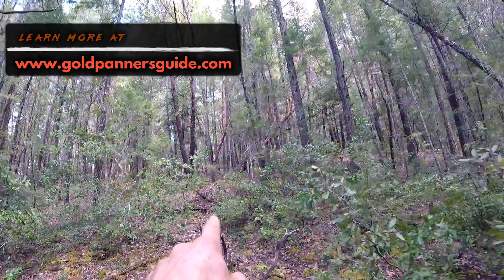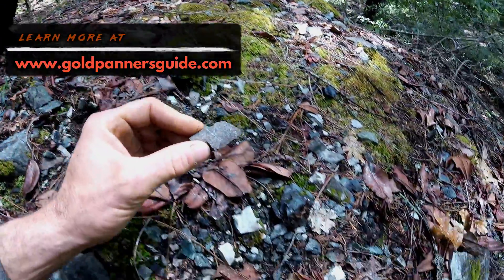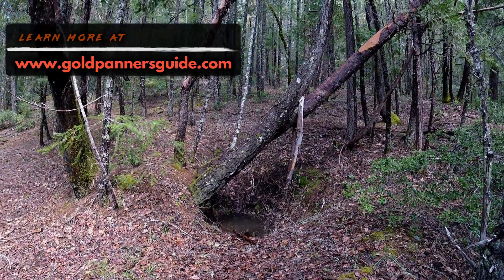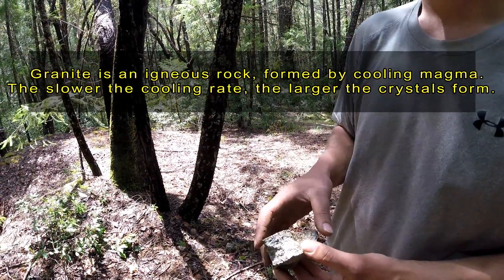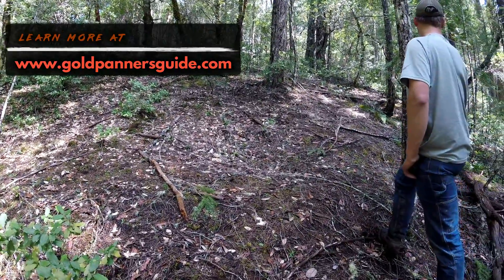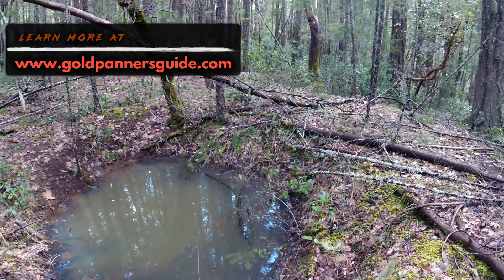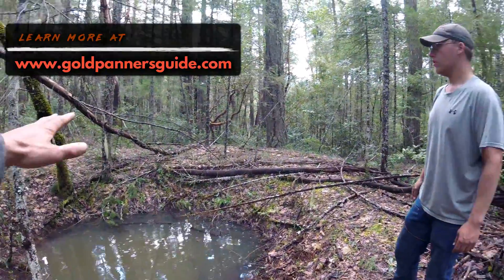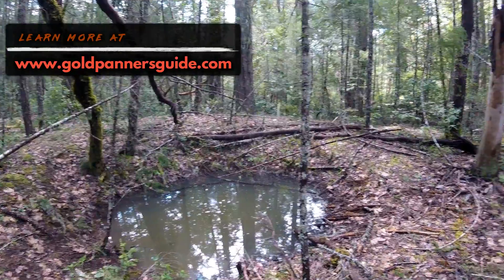How we prospect for pocket gold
Follow along on the hunt for pocket gold. What is pocket gold you ask? (Source gold found at point of origin, in original crystalline form) Josh and Trevor explain the steps to take and explain geology along the adventure.

🛒 **Panning Kits**: Grab yours at [Etsy]